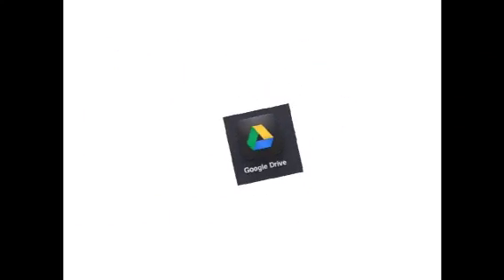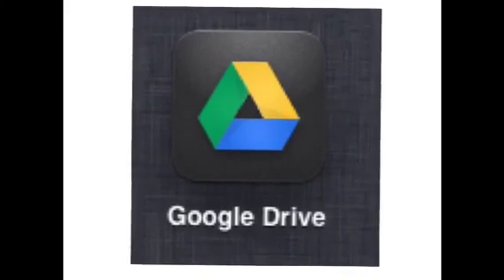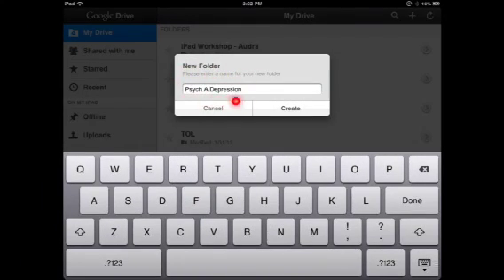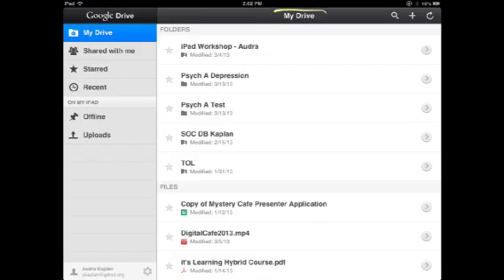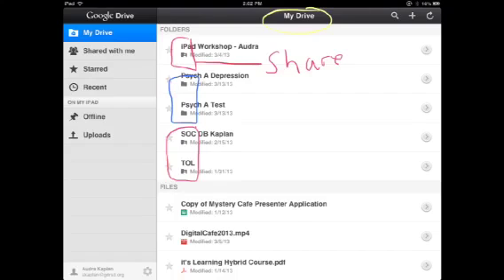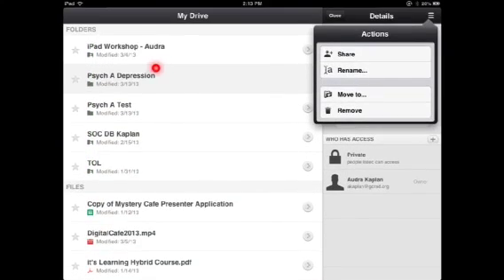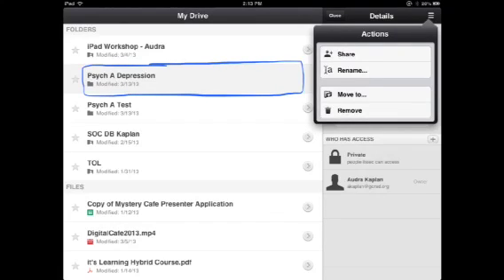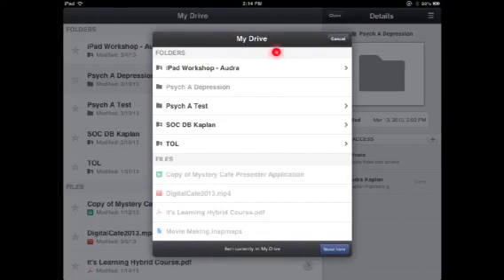Using Folders and Files with the Google Drive iPad app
A short tutorial for manipulating folders and files with the Google Drive iPad app.